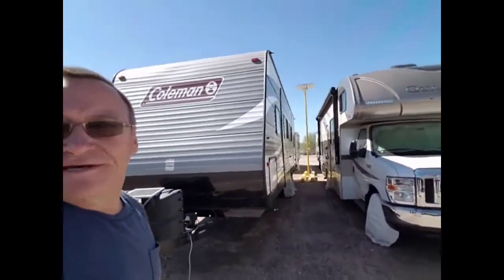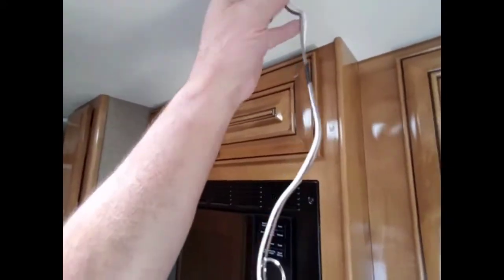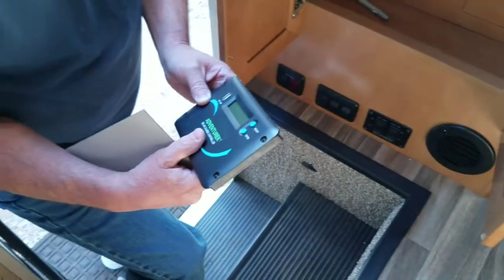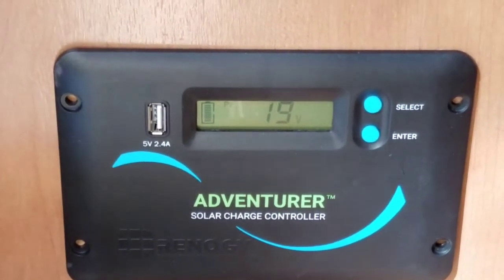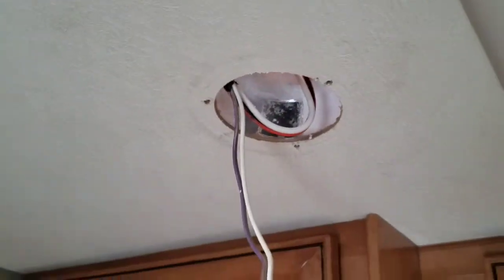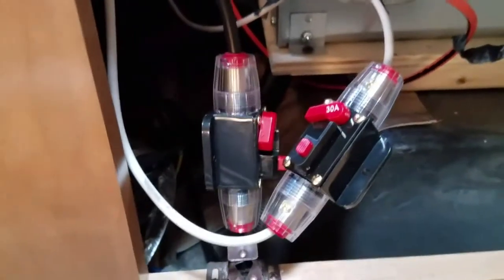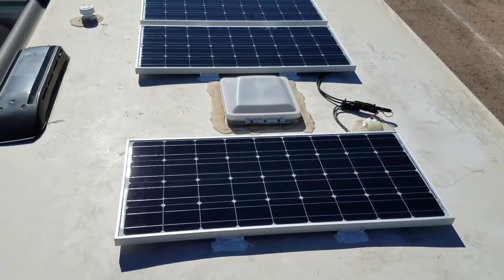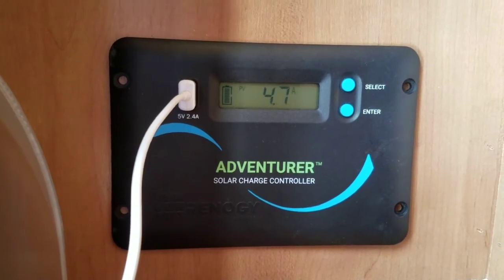Solar Power For Our Motorhome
Installing a Renogy 300 Watt solar power kit on our Thor Quantum RS26 motorhome.